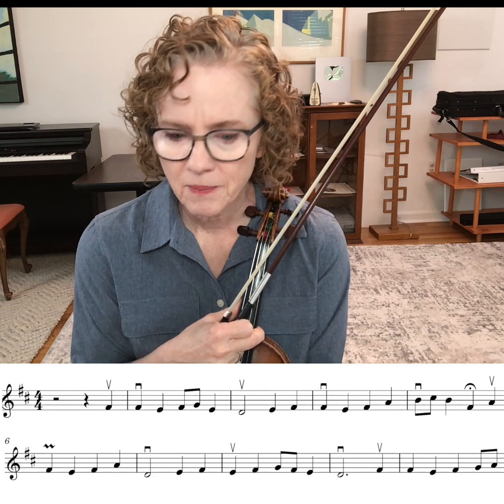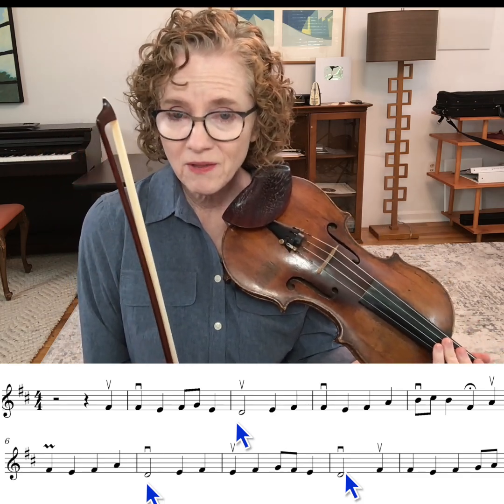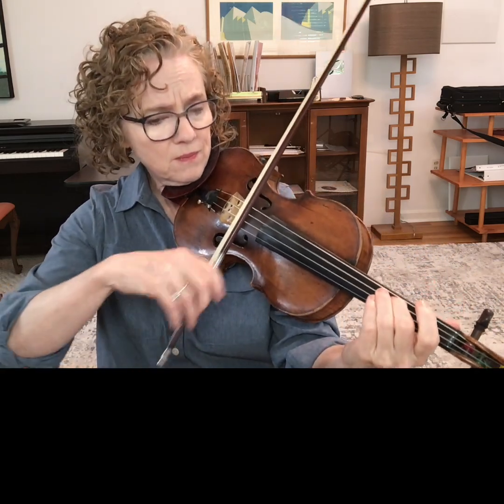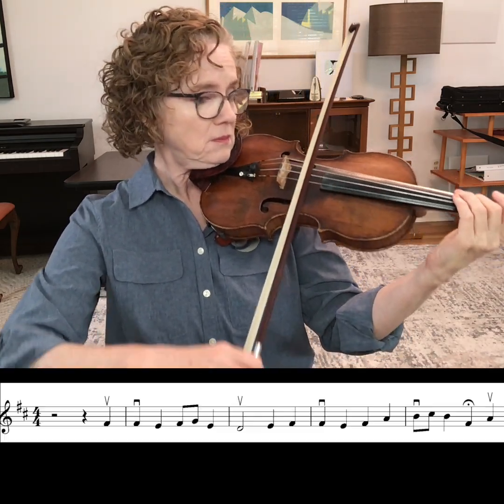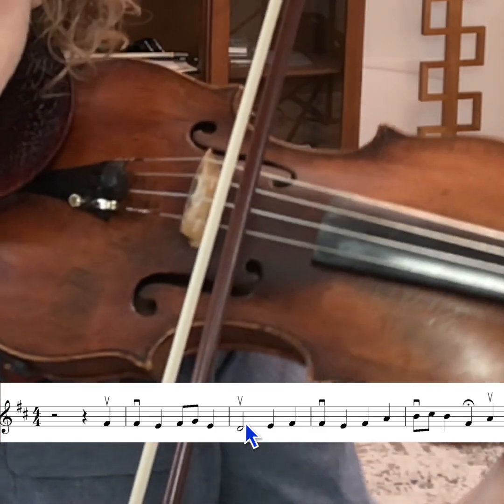Reflections on Teaching Adult Violin Learners: #3 Boomy Open D's! What to Do?!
Two lessons this week presented the same problem. The sound of an open "D" bled through the texture and it was not the bow's fault!

To watch a tutorial on "I Wander Deep in Thought", access free sheet music and play along accompaniment go to this